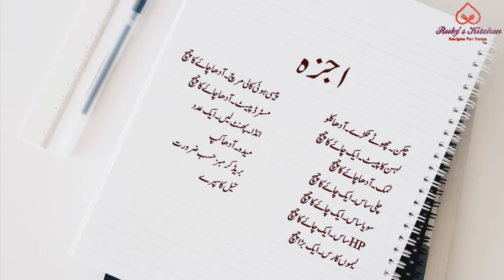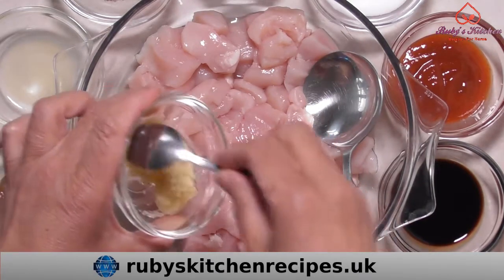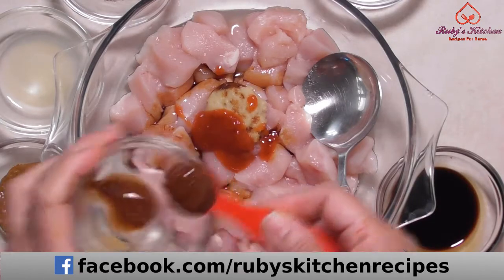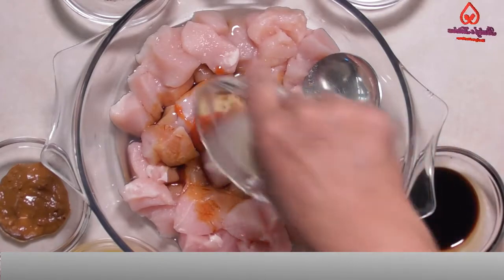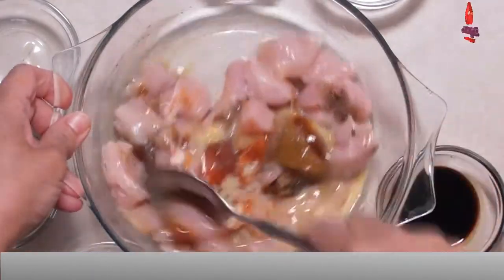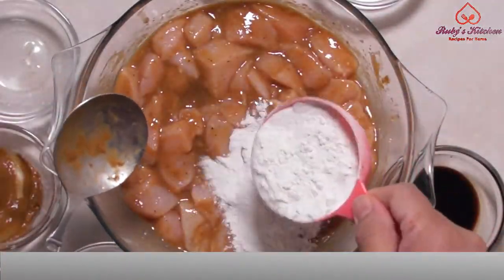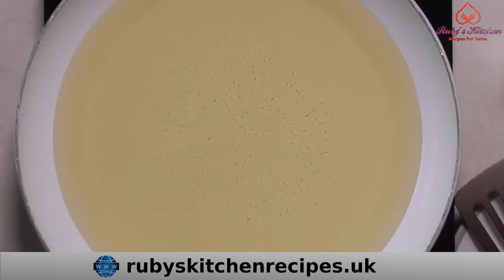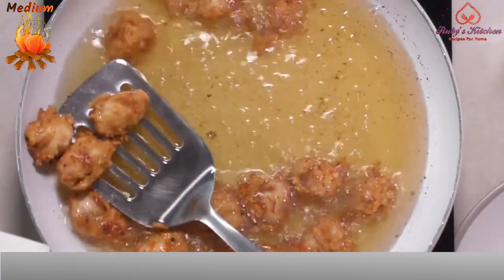Fried Chicken Chunks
A twist to the fabled Chicken Nugget. A healthy, tasty alternate with clean meat and no preservatives etc. An integral part of your kid’s lunch box. Also, a very tasty snack to serve to the family.